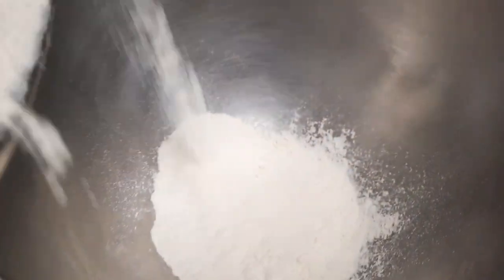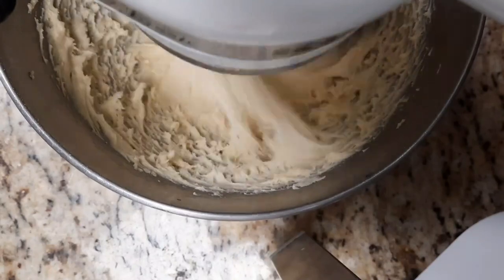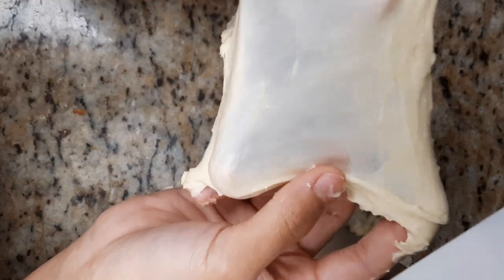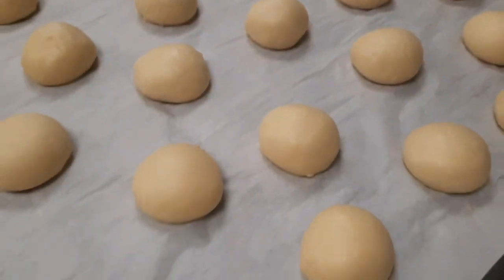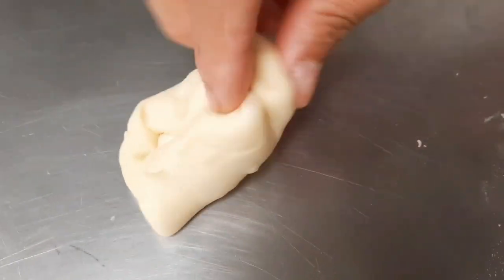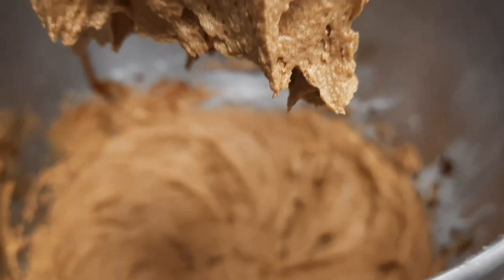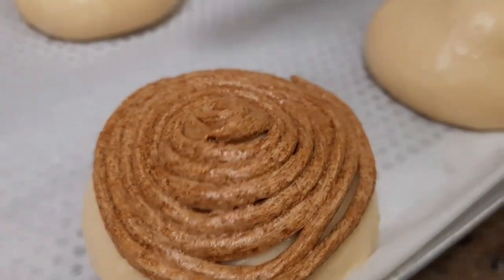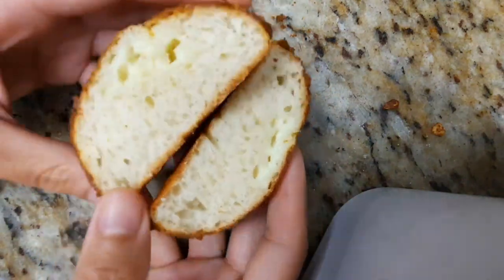Homemade Paparoti (Kopiroti/Rotiboy) CBOY world Tour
Super Fluffy and Easy recipe of a Homemade Coffee Buns / Homemade Paparoti or Kopi Roti / Rotiboy.

This is Initially popular in Singapore and Malaysia and now spreading its popularity all over Asia.
Coffee buns is a dome shape buns covered with sweet and crispy coffee cookie crust filled with warm and buttery filling.

FACEBOOK PAGE: My Sucre Coeur
INSTAGRAM My Sucre Coeur

THANK YOU SWEETHEART! & SEE YOU ON MY NEXT SWEET ADVENTURE